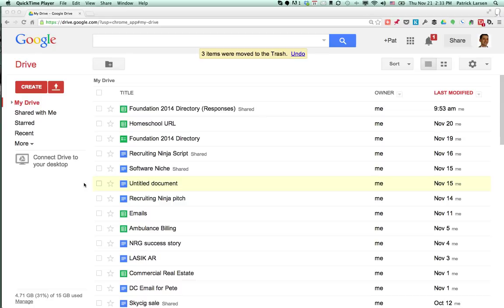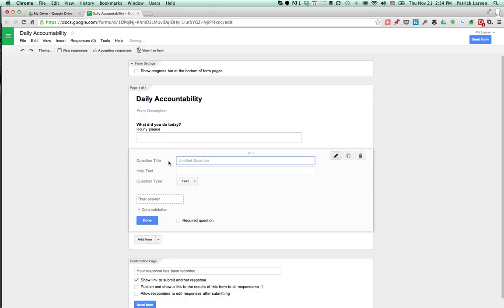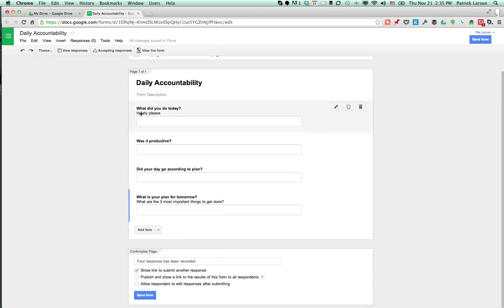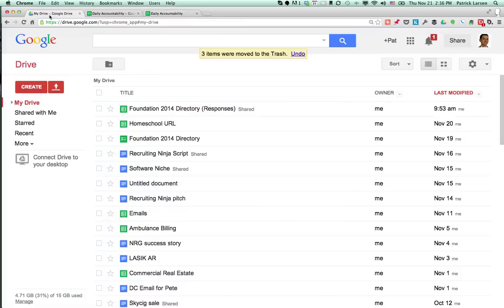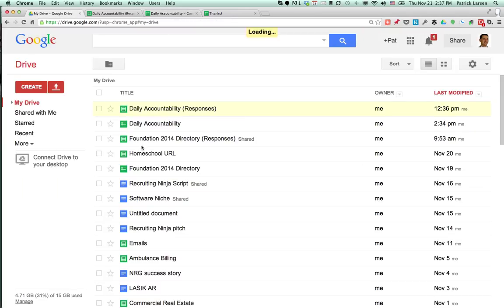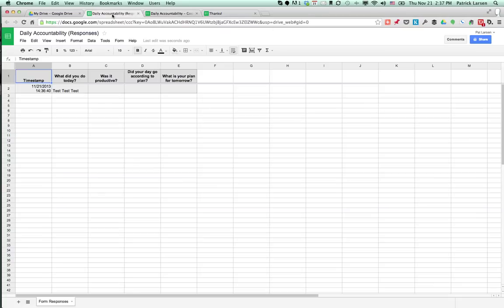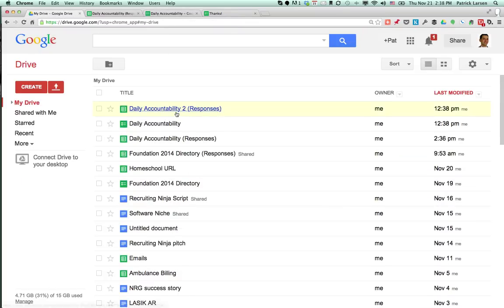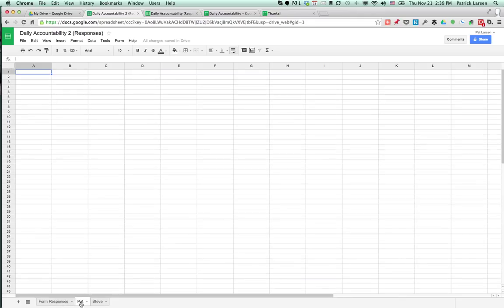Daily Accountability Journal, Google Drive